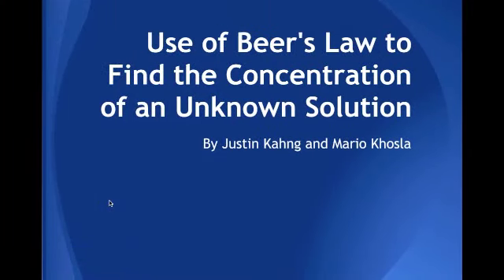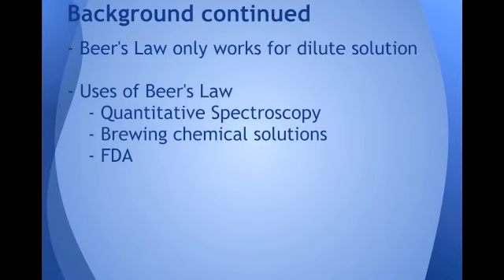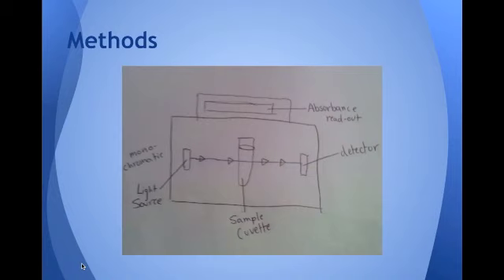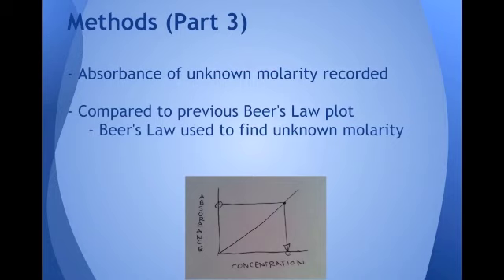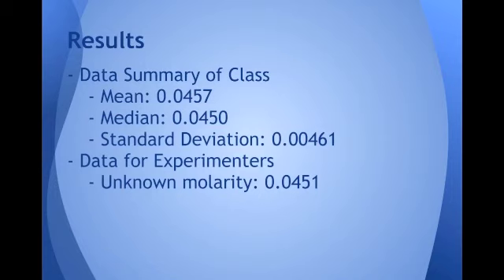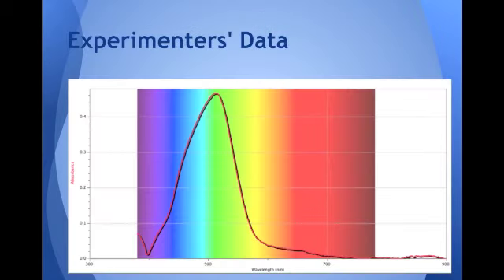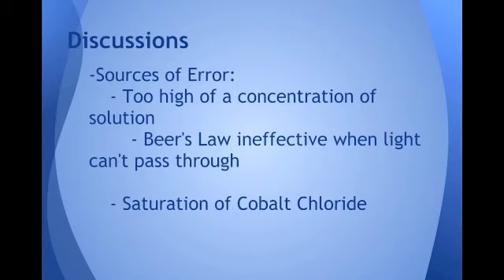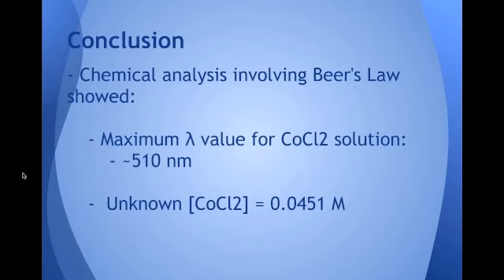Mario K Justin K Chem Lab (Beer's Law)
Chem Lab